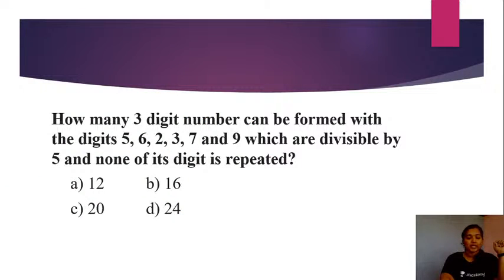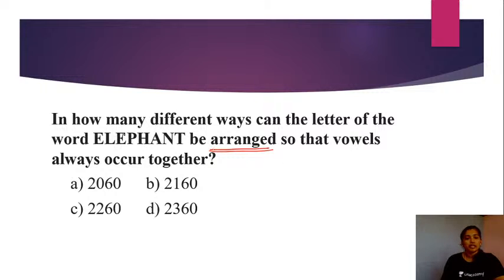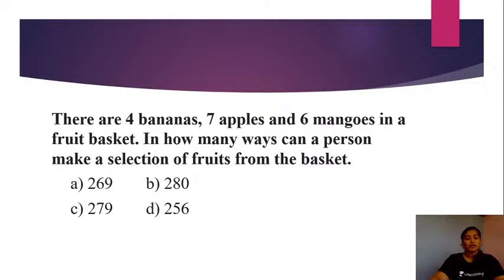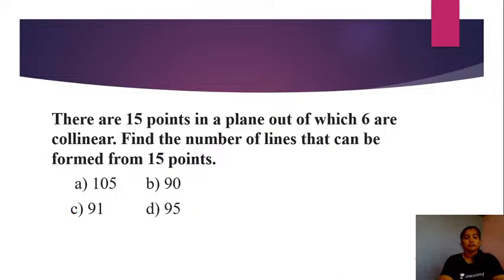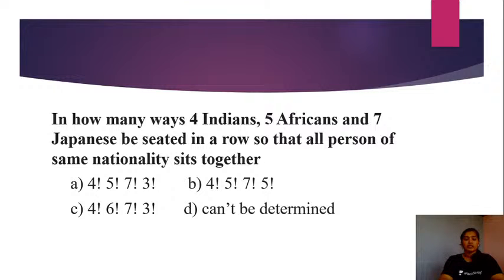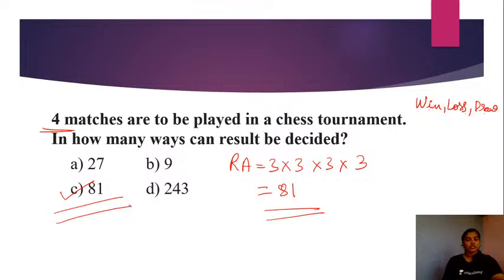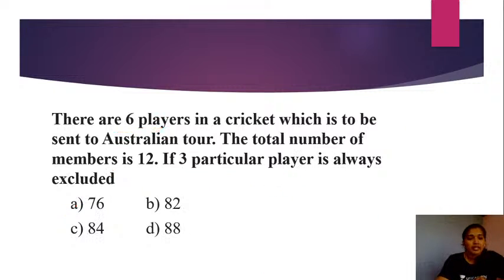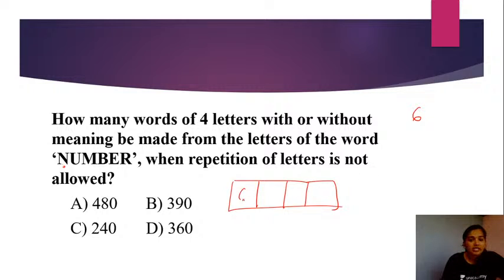Unacademy KCET | Permutation & Combination | Mathematics | Mock test | Crack KCET | Cleeta Ma'am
Cleeta Ma'am is one of the top educators of the Unacademy KCET Category and has 5 Years of experience in training students for KCET and NEET as well. In today's session, Ma'am will take you through the Mock Test on Permutation & Combination. Watch the video to know all about the topic. Let's Crack KCET together!!

✅To watch Cleeta Ma'am's classes on the Unacademy platform,

1. Learn from your favorite teachers
2. Dedicated DOUBT sessions for KCET 2021 & 2022
3. One Subscription, Unlimited Access to Live Online Classes and Videos
4. Real-time interaction with best-in-class teachers
5. You can ask doubts in live online classes
6. Limited students in each KCET Online Class
7. Download the videos & watch offline

✅For all the new learners of Unacademy, use the code ""CLEETALIVE"" to get the subscription for 1 month at Rs.2250/- to get access to the premium content.